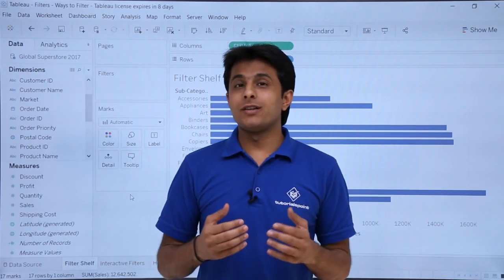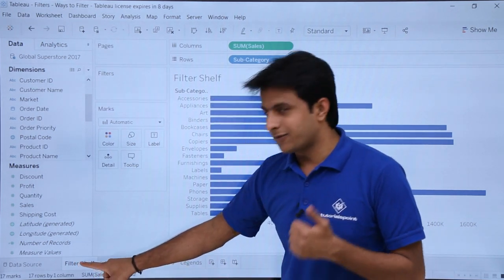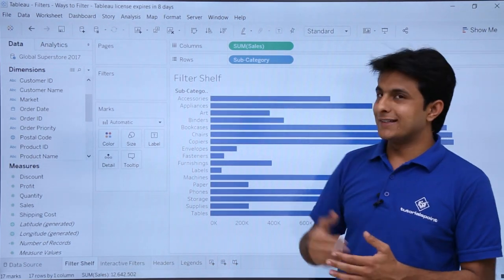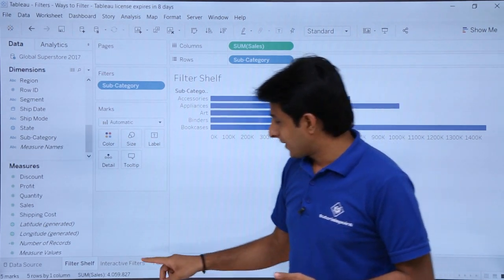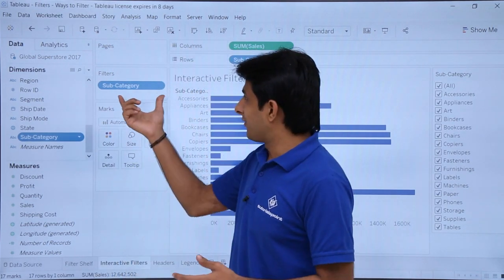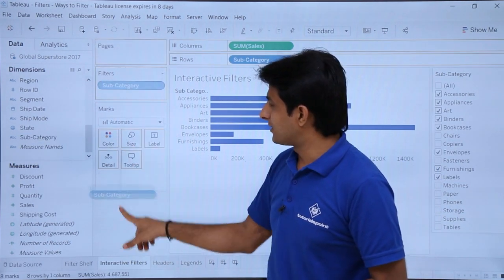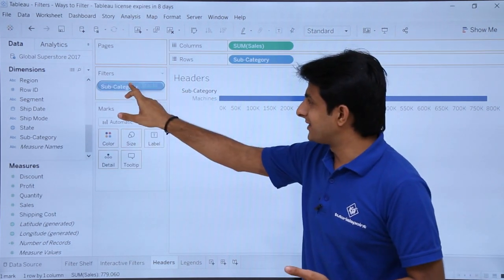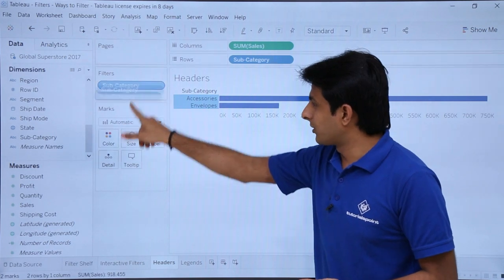Tableau - Ways To Filter